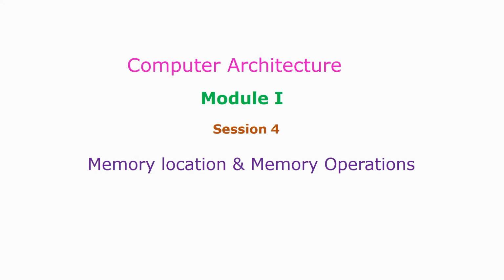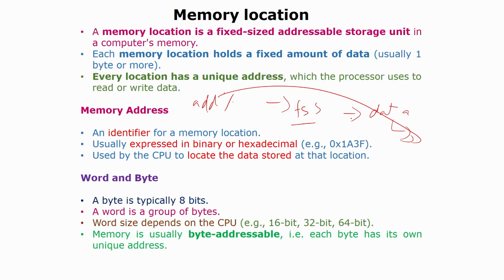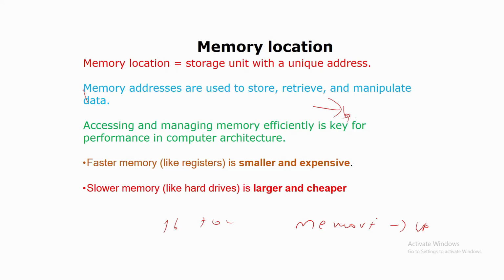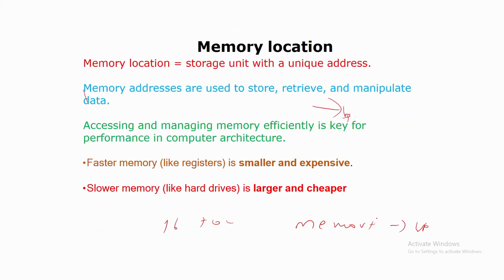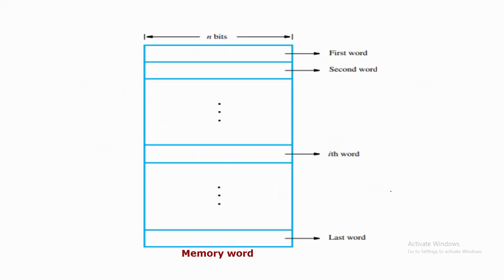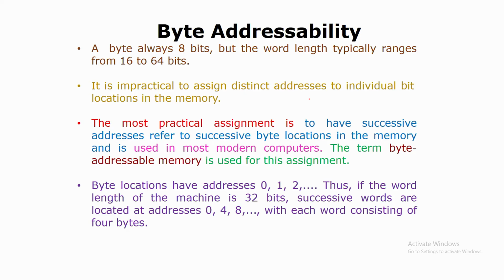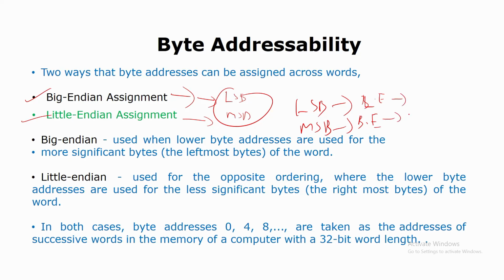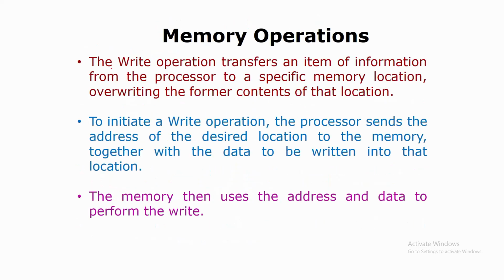COMP 4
Memory Location and Memory Operations